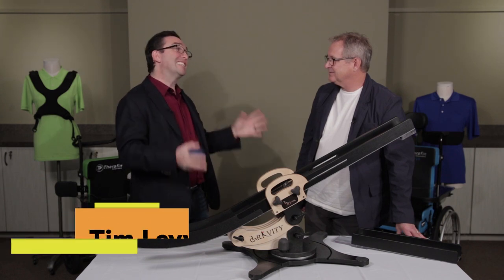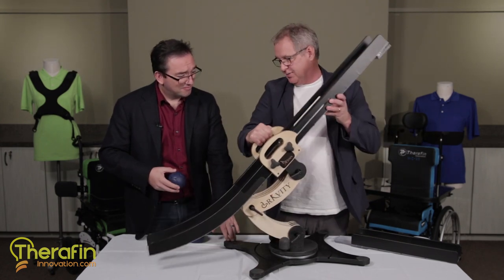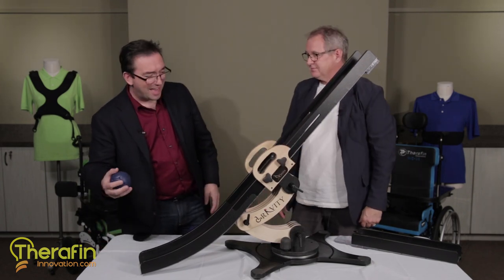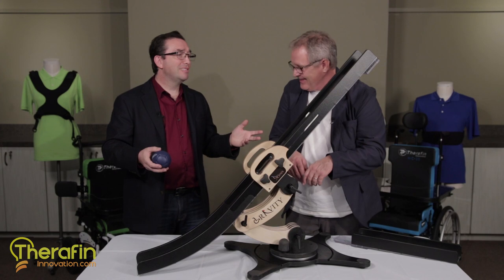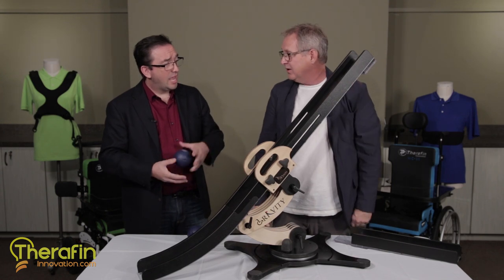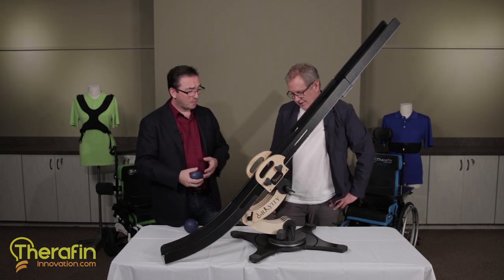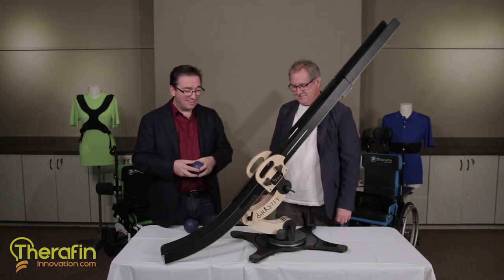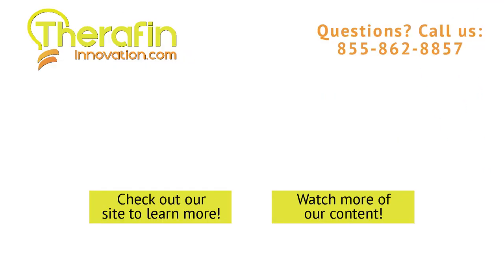The Boccia Boss 360 - Product Introduction & How to Use the Boss 360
In this video, Tim Levy and Todd Fink, President of Therafin Corporation, talk about the amazing paralympic sport - boccia and introduce the revolutionary Boccia Boss 360. Learn about the top boccia gear, this new boccia ramp, how to play boccia for disabled persons, and how to use the Boss 360 when playing boccia. This is the only US-made boccia ramp used for playing boccia with a ramp, and in this video, you’ll see how to work the ramp, and understand why it’s one of the best boccia accessories for those playing boccia from a wheelchair. For more information on the boccia sport, gravity boccia, and the new Boss ramp, make sure to subscribe to our YouTube channel and visit our website as your new disability equipment supplier, Therafin Innovation.

About Therafin Innovation:

Therafin is a company that has been built and grown with a heart and drive to improve the lifestyle of those who live with cerebral palsy or similar conditions. Using modern technological advances and breakthrough innovation, we have ushered in a new era at Therafin: Therafin Innovations. We are eager and capable of designing and creating everything you need, whether adaptive rehabilitation, or assistive technology—big or small, complex or simple.